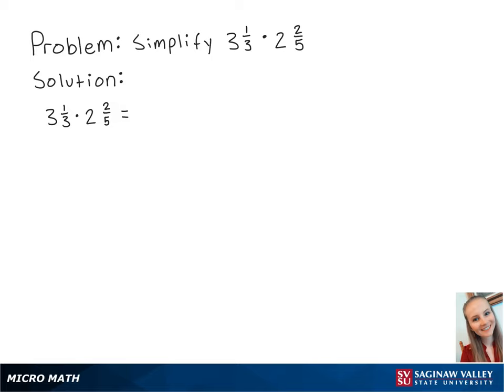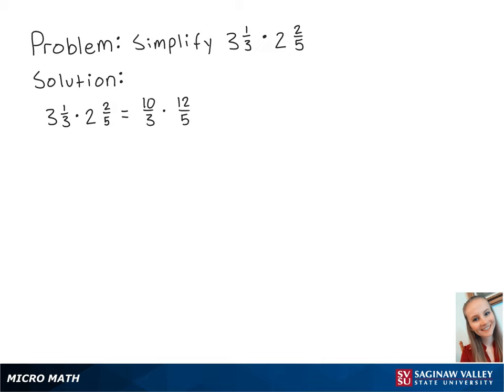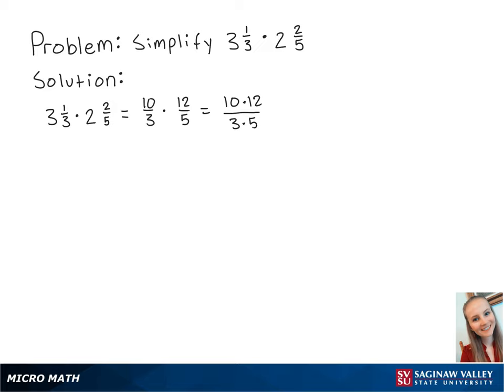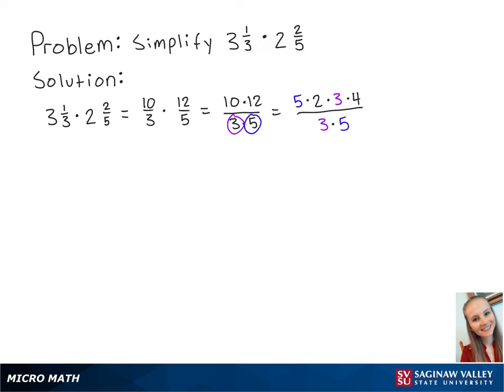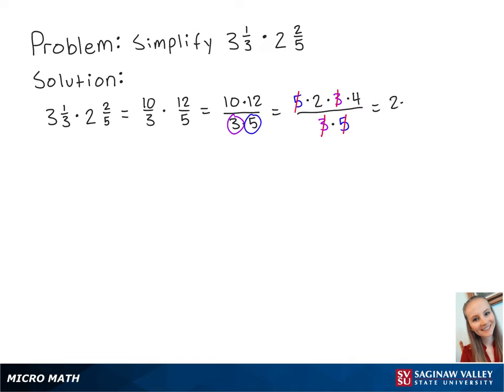Mixed Numbers: Multiply (3 1/3) * (2 2/5)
Erin from SVSU Micro Math helps you multiply mixed numbers by first writing them as fractions.

Problem: Multiply (3 1/3) * (2 2/5)